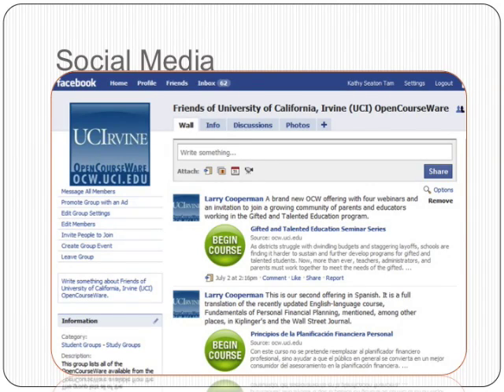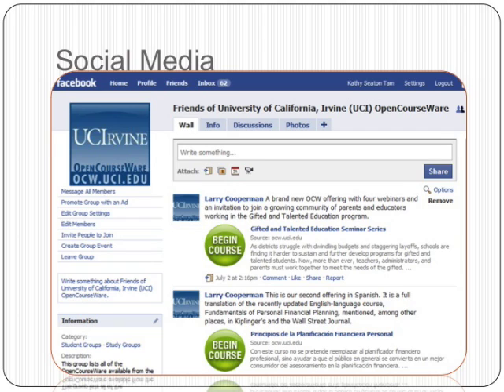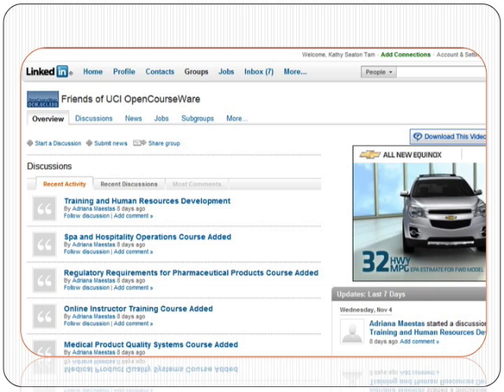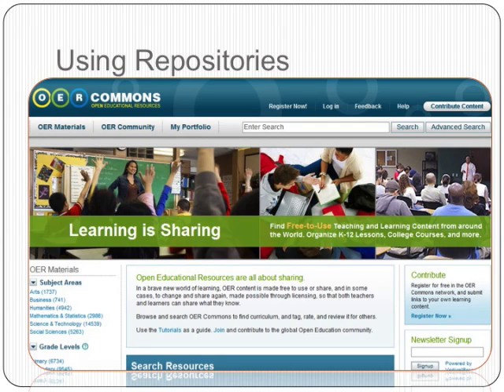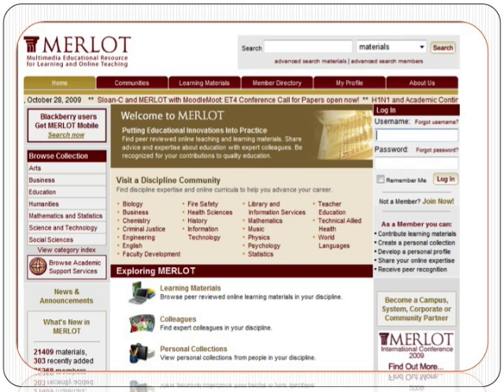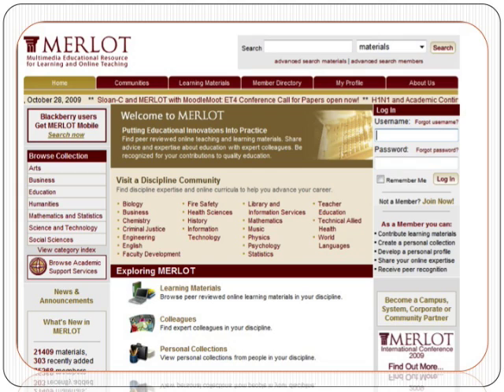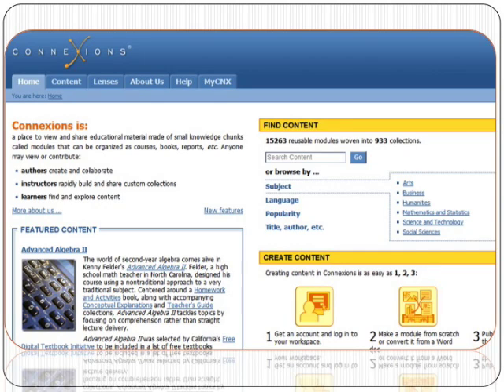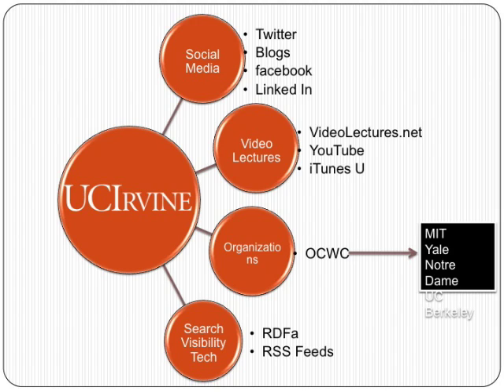OCW Consortium Webinar: Hub and Spoke Model part 2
Larry Cooperman of UC Irvine OpenCourseWare explains how to develop the Hub and Spoke model of promoting your OCW website.  Part 2 of 2.